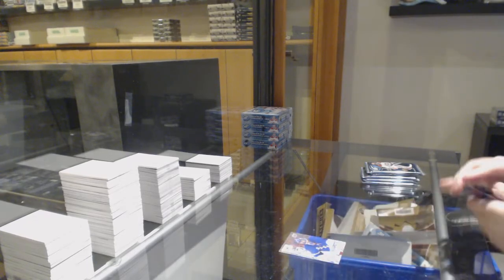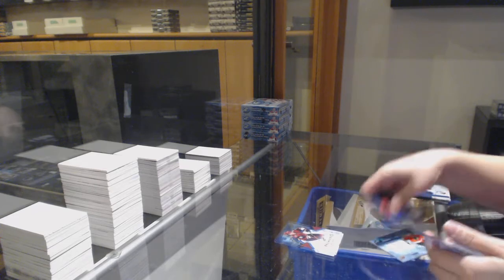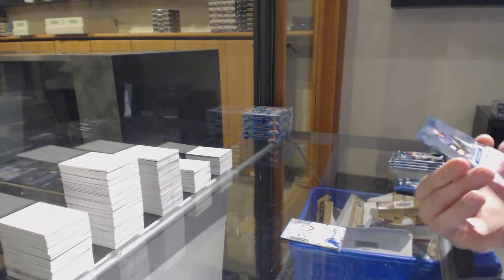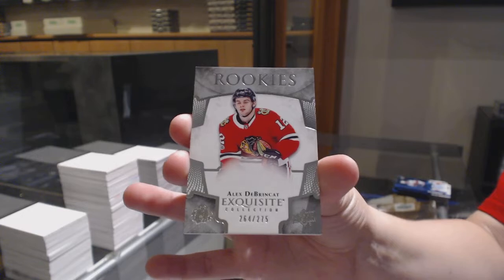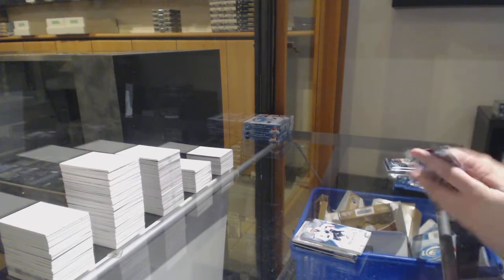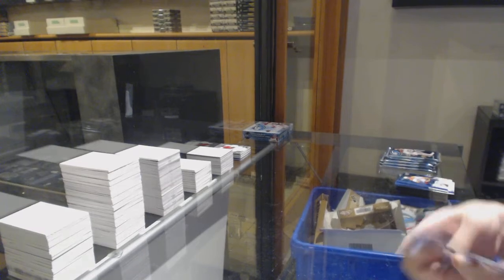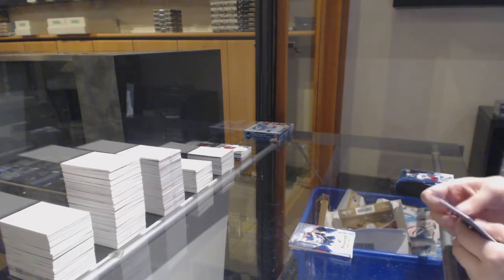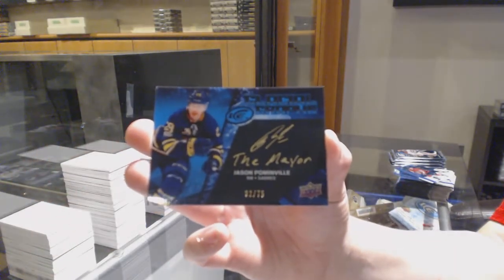17-18 Upper Deck Ice Hockey 5 Box Break - C&C GB #11,293